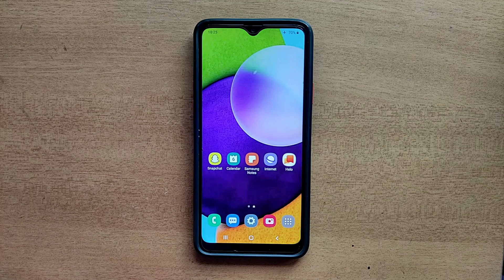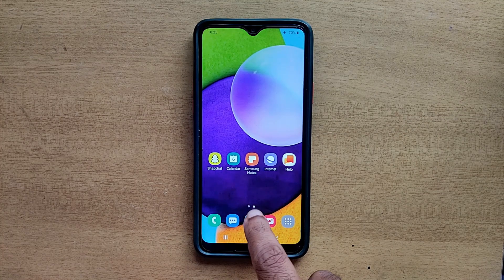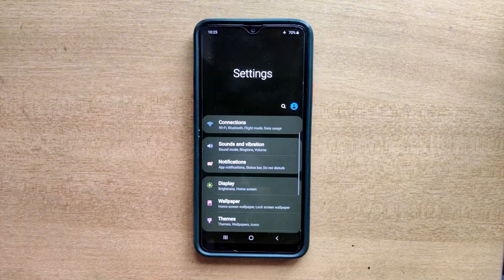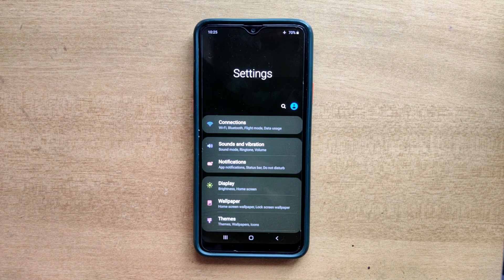How To Turn On Notification Reminders Vibrate When Sound Plays In Samsung Galaxy Mobile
2.How to Activate Notification Reminders Vibrate When Sound Plays In Samsung Galaxy Mobile

3.How to Enable Notification Reminders Vibrate When Sound Plays In Samsung Galaxy Mobile

4.How to Setup Notification Reminders Vibrate When Sound Plays In Samsung Galaxy Mobile

Shortcut:  Menu Guide :

Samsung A30
Samsung A20 4G
Samsung A12
Samsung A03
Samsung A10
Samsung A21
Samsung A22
Samsung A6
Samsung A31
Samsung A50
Samsung A51
Samsung A52
Samsung A53
Samsung F12
Samsung F13
Samsung F20
Samsung F22
Samsung M12
Samsung M13
Samsung M21
Samsung M30
Samsung M31
Samsung M32
Samsung M33
Samsung M35
Samsung M51
Samsung M52 5G
Samsung M53
Samsung M33
Samsung M13
Samsung M23
Samsung M50